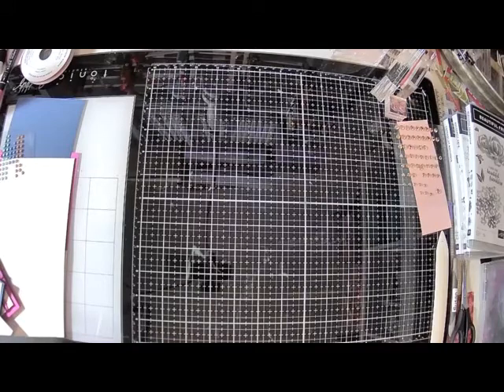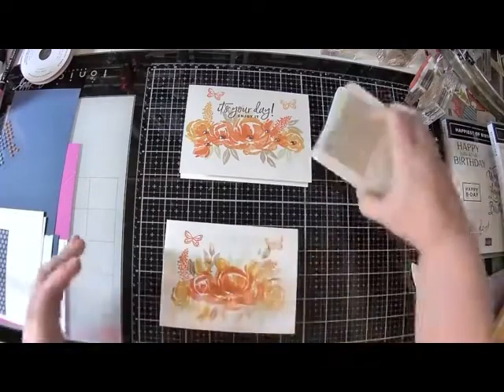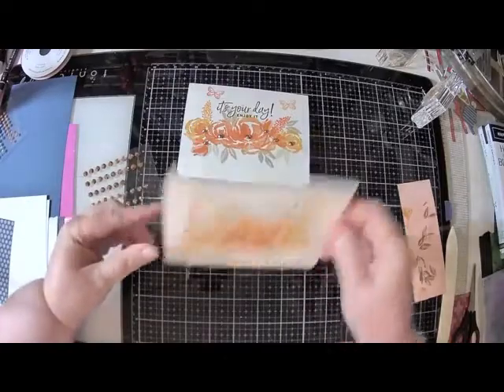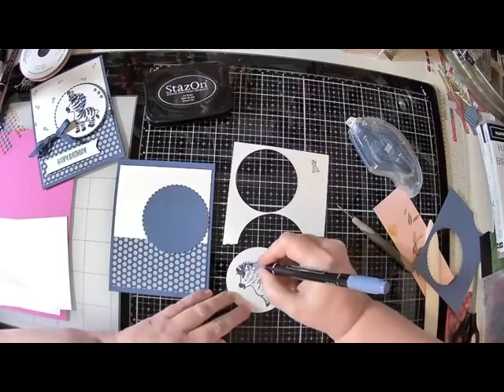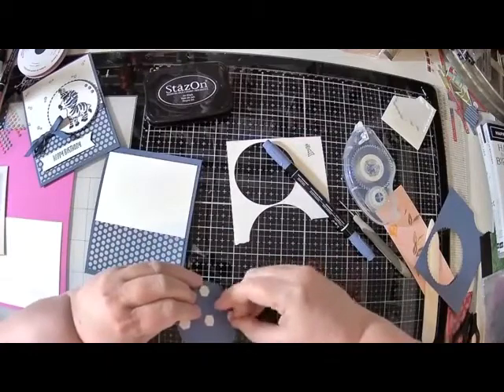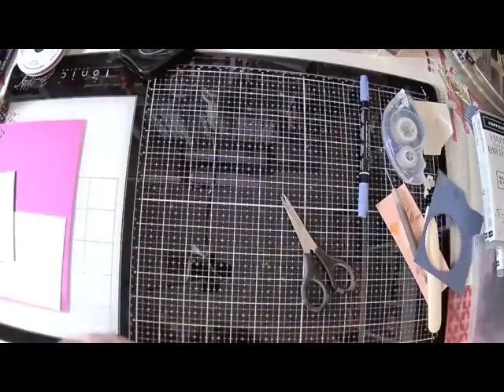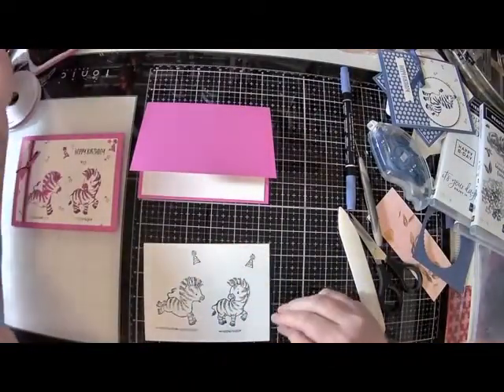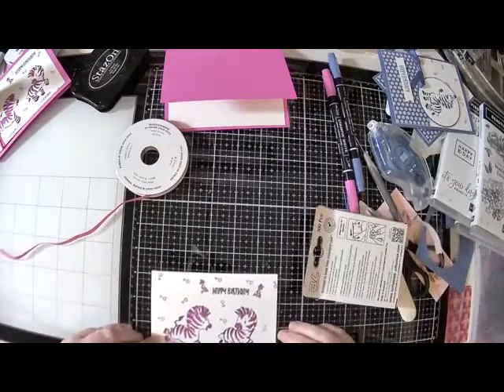Oct Birthday Card Class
Three birthday cards made with two sets of Stampin' Up! stamps: Beautiful Friendship and Zany Zebras. Shop with me at busywiththecricky.stampinup.net